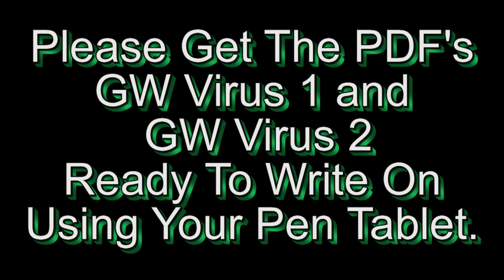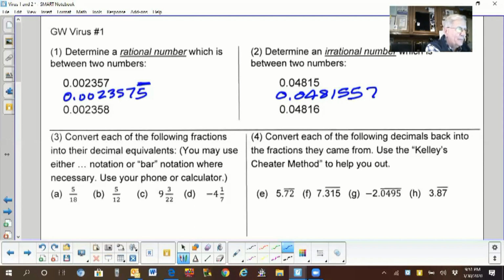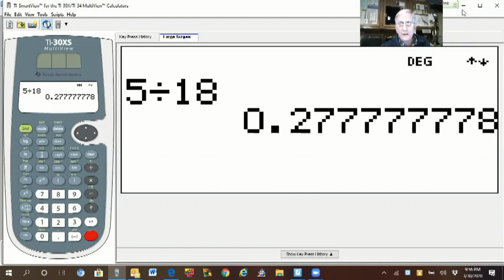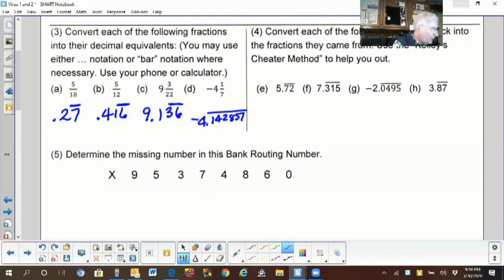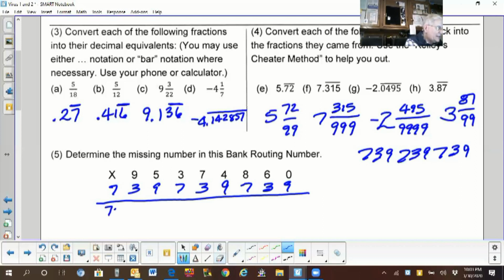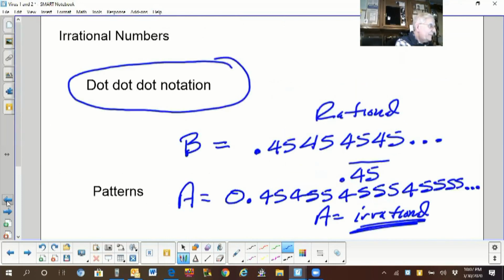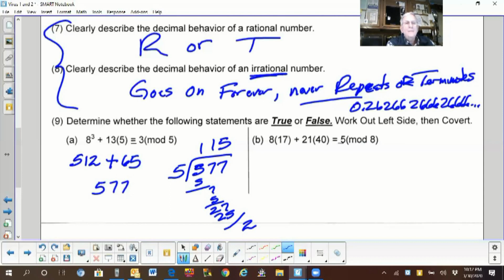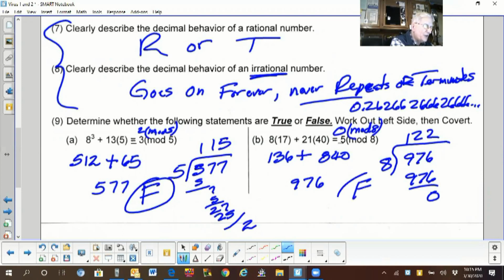GW Virus 1B